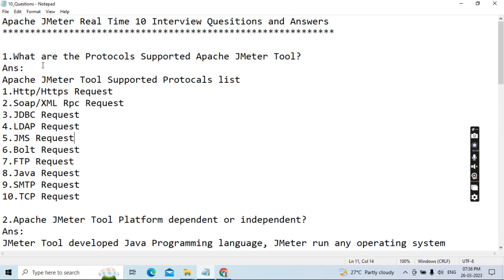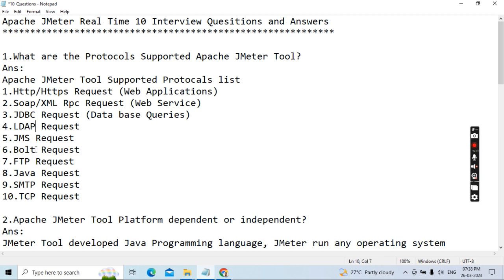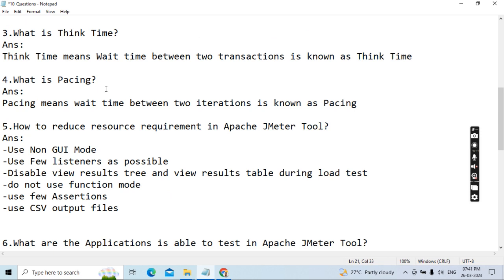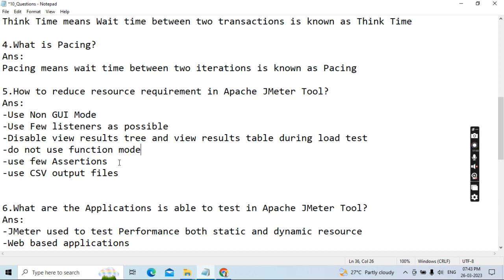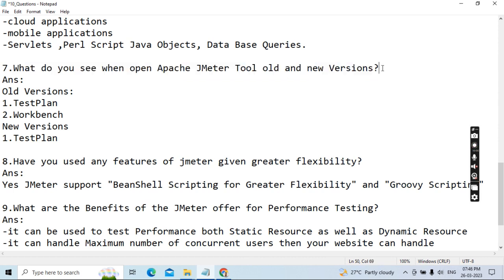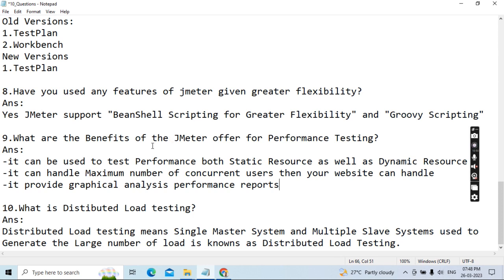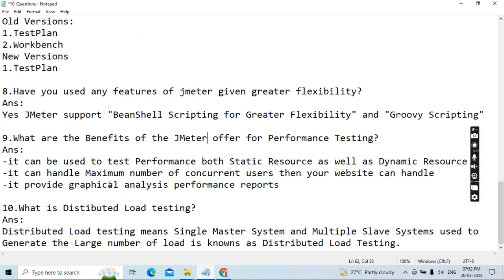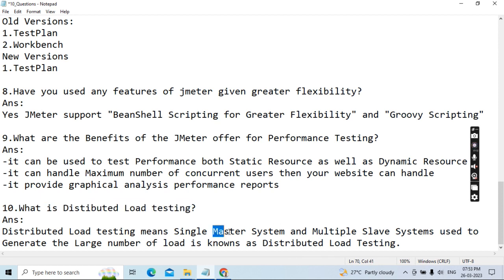Apache JMeter Real Time 10 Interview Quesitions and Answers